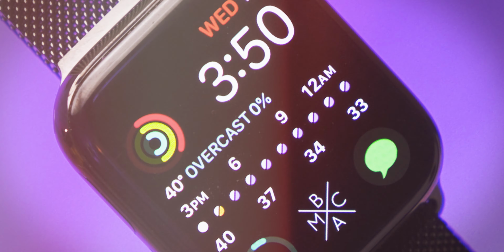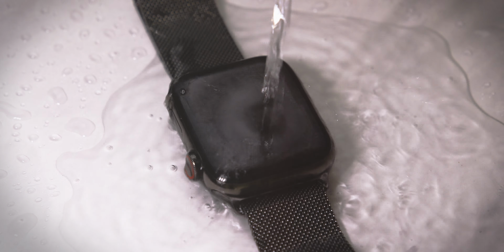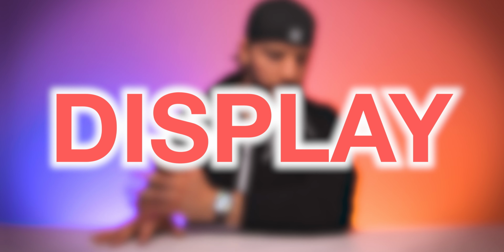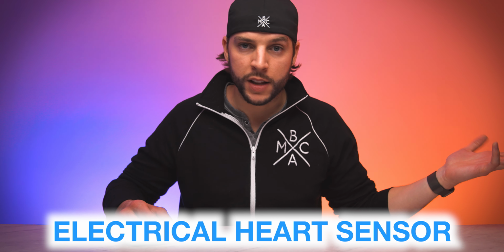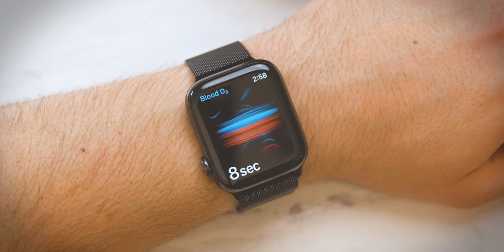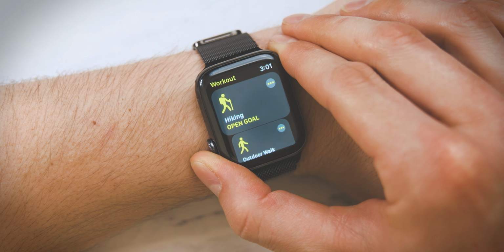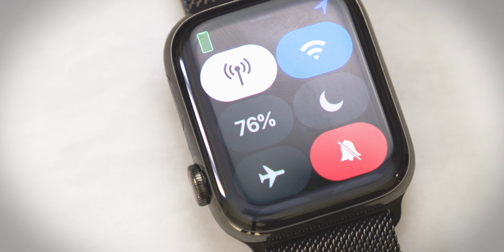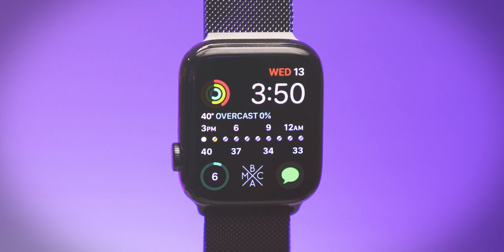Apple Watch Series 6 REVIEW: What REALLY Changed?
The Apple Watch Series 6 review is HERE! In this video, I'll be breaking down my review of the Apple Watch Series 6 smart watch, discussing everything about the new Series 6 Apple Watch and what features I find most impressive. How is the Apple Watch Series 6 blood oxygen test, what’s the Apple Watch Series 6 battery life like, and what’s the Apple Watch Series 6 vs Apple Watch Series 5 comparison like? If you're looking for an Apple Watch Series 6 review that tells you EVERYTHING that you need to know, THIS is the review for you! As always, don't forget to leave your own thoughts and review of the Apple Watch Series 6 in in the ✍🏼 Comments section below!

Filmed on a Sony a7SIII with a  Sony 24-70mm f/2.8 GM lens.